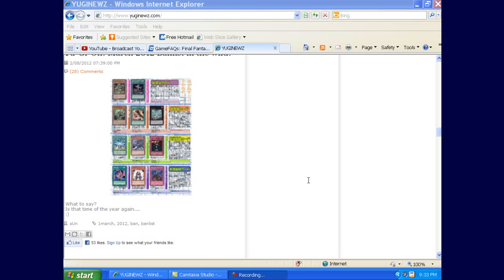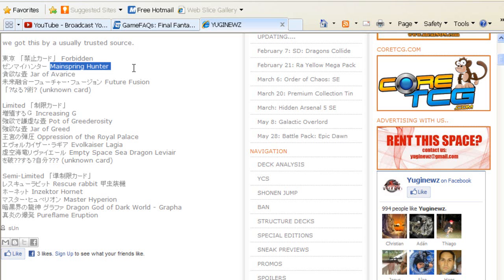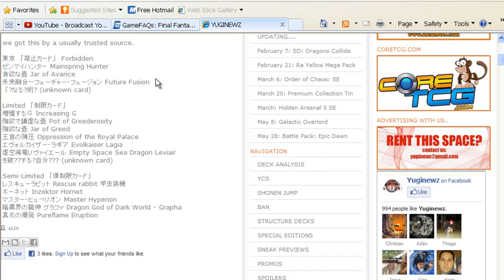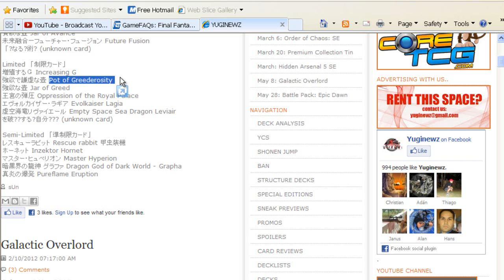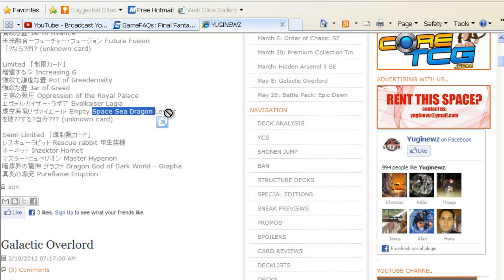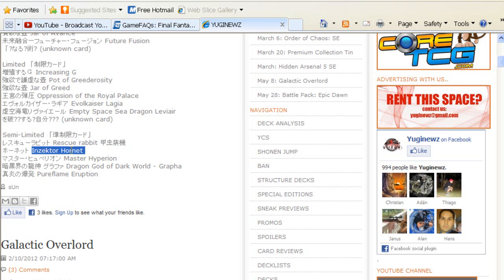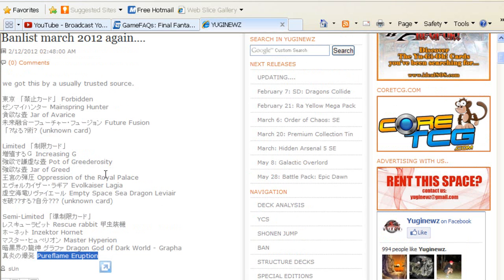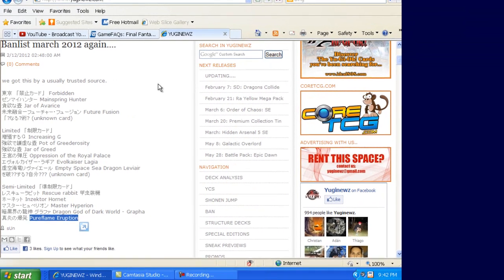Doomnyc - Possible leaked banlists